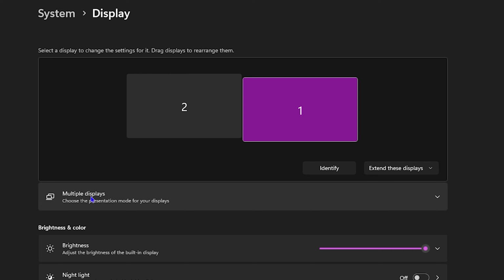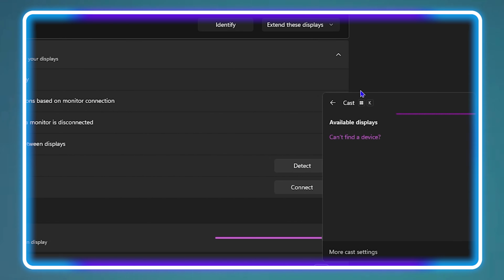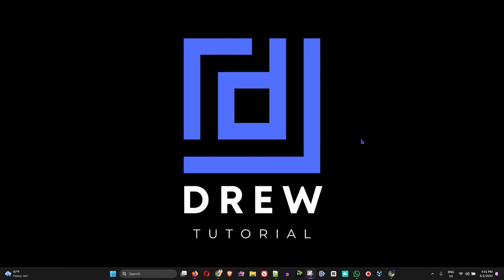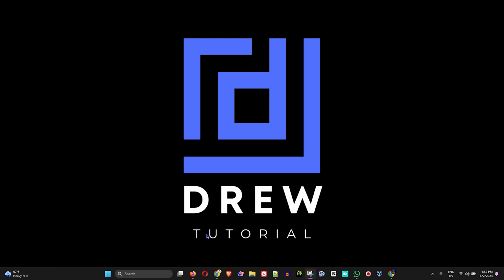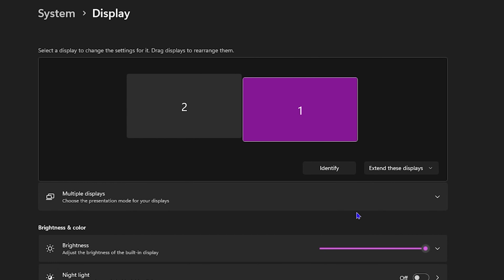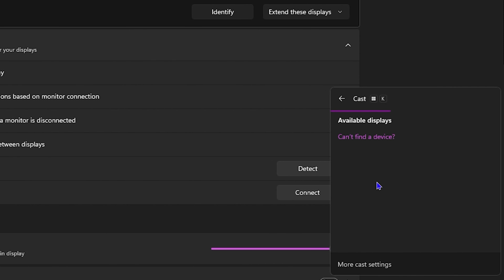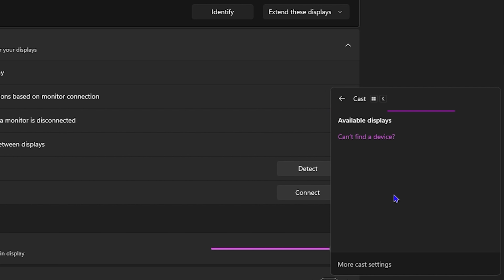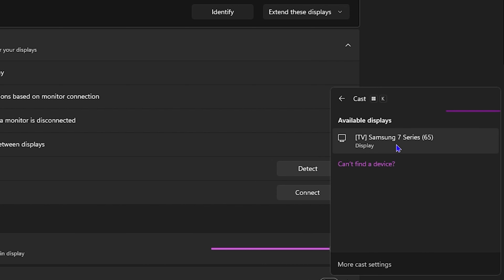How to Connect to Wireless Display on Windows 11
In this tutorial, I show you How to Connect to Wireless Display on Windows 11.